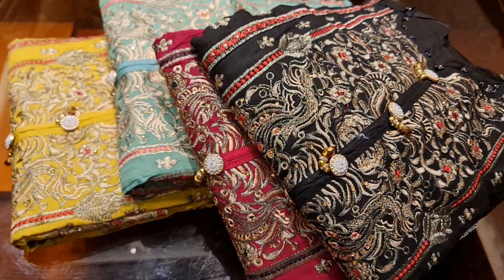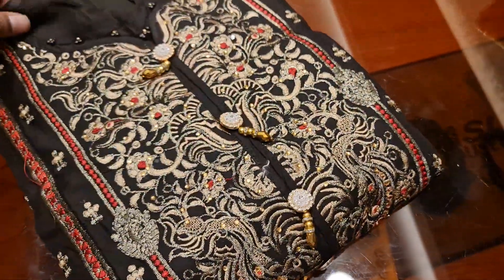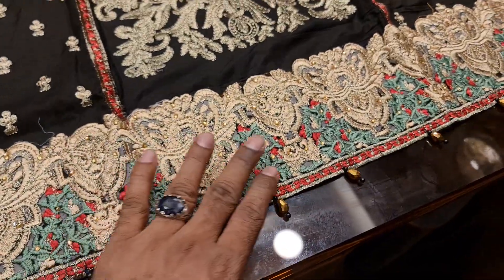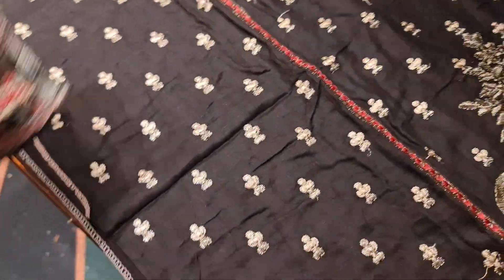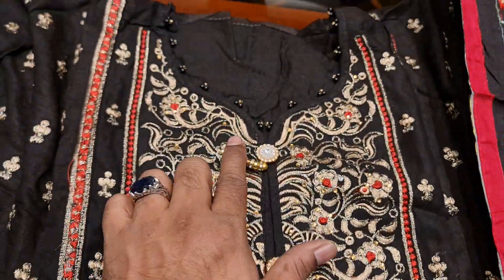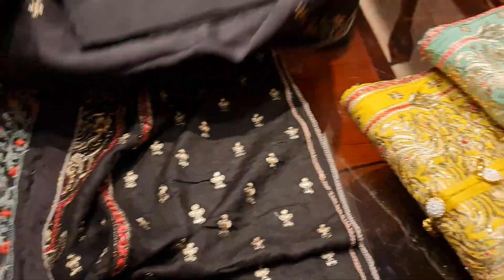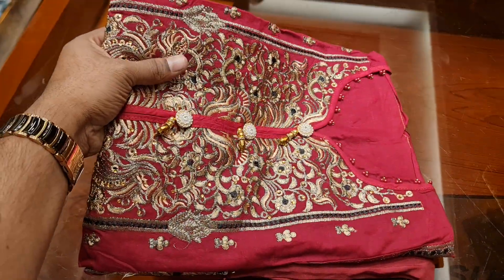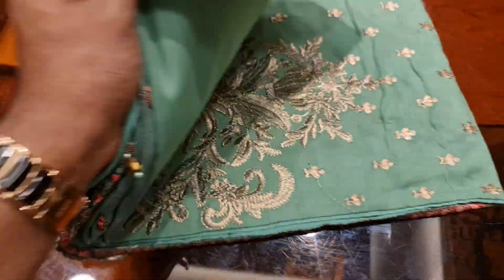January 22, 2022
Purnima saree

super offer

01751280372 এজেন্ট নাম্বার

PURNIMA SAREE

২০ নূর ম্যানশন মার্কেট চতুর্থ তলা ❤️ পূর্ণিমা শাড়ি থ্রি পিস অ্যান্ড শাড়ি শোরুম ❤️

৩৯৩/৪১ নিচতলা গাউছিয়া মার্কেট ❤️ পূর্ণিমা শাড়ি
৩৯৩/৪২ নিচতলা গাউছিয়া মার্কেট ❤️ আলপনা শাড়ি
৪/২২।    নিচতলা নূর ম্যানশন মার্কেট ❤️ সিমায়া শাড়ি
৩৫         নূর ম্যানশন দ্বিতীয় তলা ❤️ সূর্যকন্যা শা্ড়ি
৮/বি      নূর ম্যানশন দ্বিতীয় তলা ❤️ বসুন্ধরা শাড়ি
২০         নূর ম্যানশন দ্বিতীয় তলা ❤️ রাজকন্যা শাড়ি
                                           ধন্যবাদ